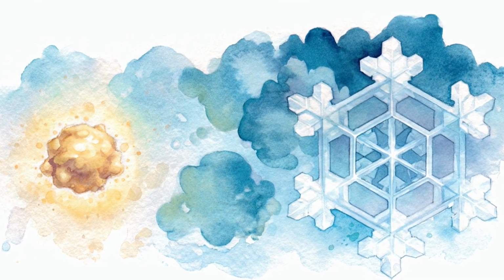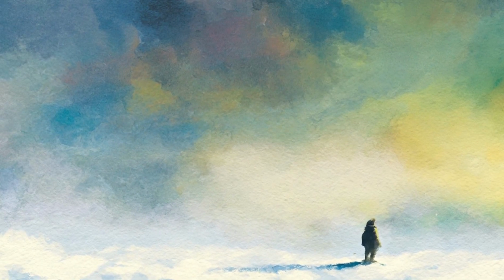Why Every Snowflake Takes A Different Path?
Have you ever wondered if two snowflakes could ever be identical? The secret isn't just in the ice, but in the chaotic, swirling journey they take through the freezing clouds above us.

⏱️ Chapters
0:00 The Scaling Paradox
0:32 The Journey Defined
1:35 The Nucleation Moment
2:14 Historical Inquiry
3:07 Molecular Blueprint
6:25 The Chaotic Descent
9:54 Quantum Mysteries

Welcome to StorybookofWhy, where we pull back the watercolor veil of the natural world to reveal the intricate beauty hidden in plain sight. Every winter, at least one septillion ice crystals descend upon the land, yet each one is a unique work of art. The snowflake is a profound paradox: it is governed by a rigid, mathematical hexagonal molecular blueprint, yet it is shaped by the unpredictable, turbulent winds of the atmosphere. When a microscopic speck of dust acts as a catalyst, or nucleus, it triggers a massive cascade of crystallization. The water molecules align in a specific process, forming the beautiful hexagonal symmetry we recognize as Ice Ih. This construction is remarkably open, an airy arrangement of chair-form and boat-form hexamers that defines the growth of the flake. As these crystals fall, they act as a physical recording of their own unique history. Because no two flakes traverse the exact same path through the shifting currents of the sky, the odds of finding two identical designs are roughly one in a million trillion. It is a stunning realization that nature uses the atmosphere as a chisel, crafting ephemeral masterpieces that exist for only a brief moment. The science goes much deeper than simple geometry, however. At the sub-atomic level, the hydrogen bonding within the ice reveals a fascinating quantum mystery. Experiments suggest that protons behave like a quantum liquid in a constant state of tunneling flux, shifting and sliding in ways that defy classical physics. Even the color of snow is a beautiful trick of physics; snowflakes are actually colorless, with their blinding white appearance caused by light scattering and reflecting off countless tiny, translucent facets. From the ancient observations of the scholar Han Ying in 135 BC to our modern understanding of proton delocalization, we are still peeling back the layers of these frozen structures. We have even recorded giants, such as a snowflake measuring 15 inches long, reminding us that nature often presents us with wild, beautiful exceptions. Whether it is the rare Diamond Dust, those shimmering needles of ice thinner than a human hair, or the complex formation of firn, every expression of water is a testament to molecular coordination. With ten to the eighteenth power of molecules working in unison, the architectural precision is absolute. It is a reminder that even in the coldest conditions, the universe is building something magnificent. Every flake is a map of a path that can never be repeated, a frozen diary of the atmosphere's journey. We invite you to join us on this journey of discovery. Have you ever noticed a particularly unique or giant snowflake during a storm?